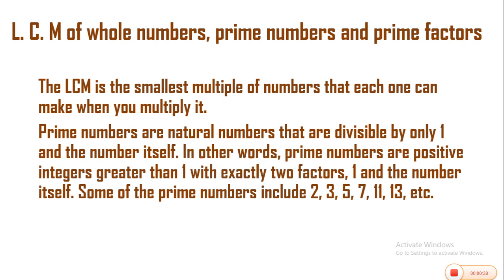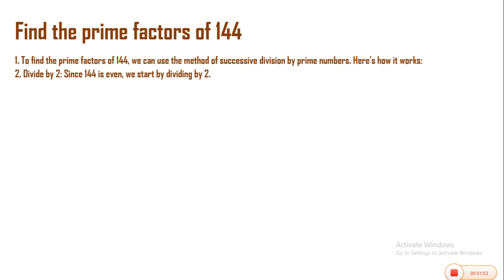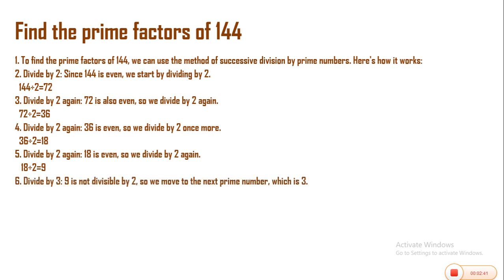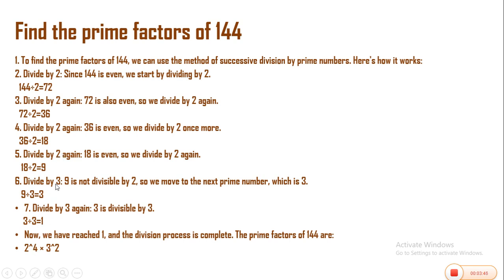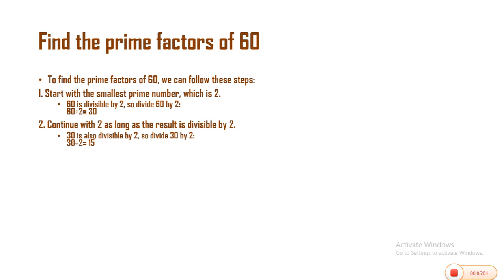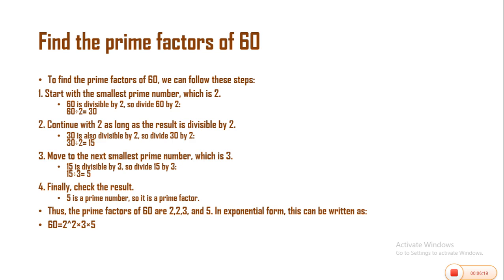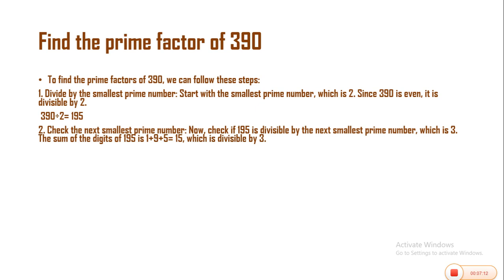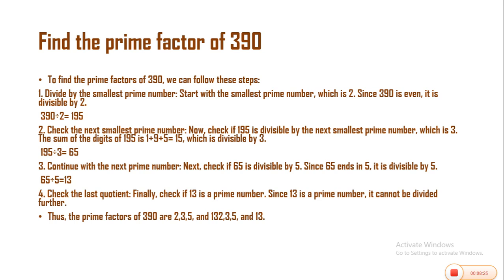Simple step by step solution to solving the L.C.M of numbers - Mathematics